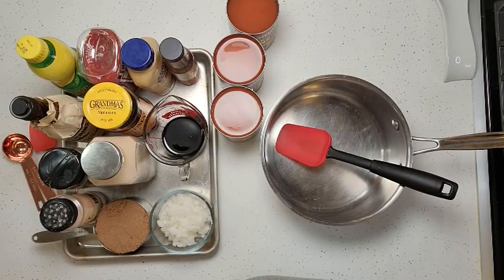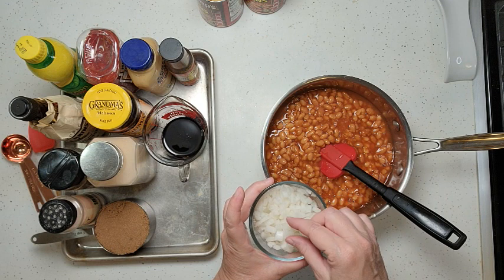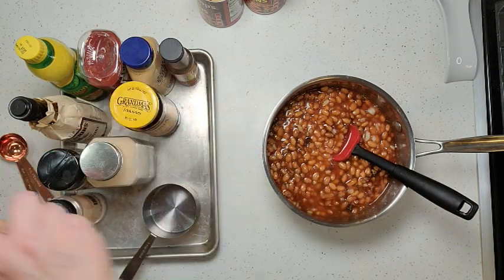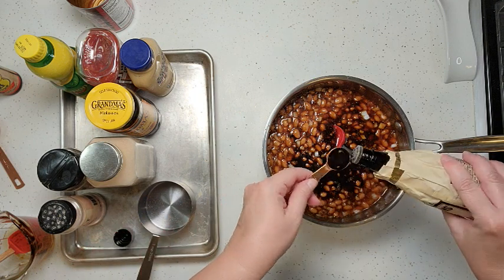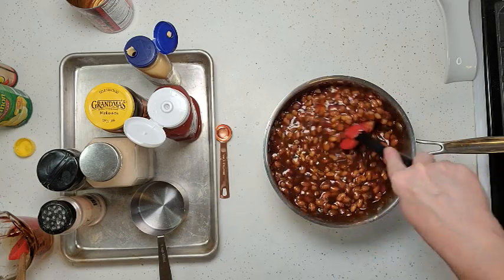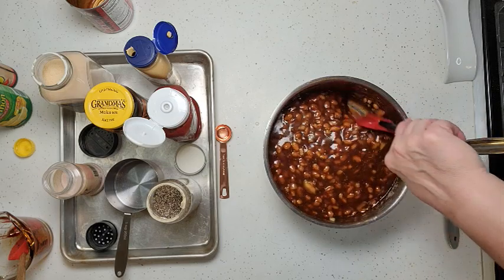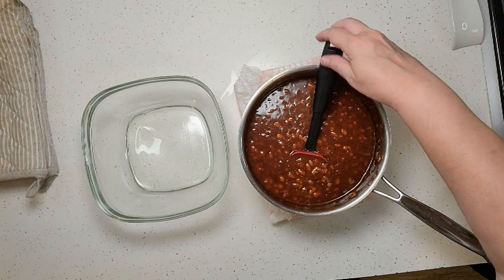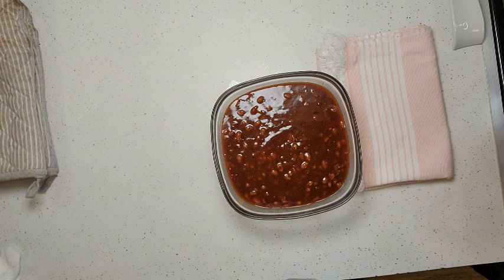It's barbeque season and I have the best baked beans recipe right here and they are super easy!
I will show you how to make my baked beans; they are a crowd pleaser, and they will be a hit at your next barbeque.